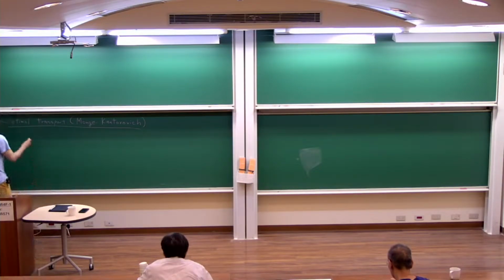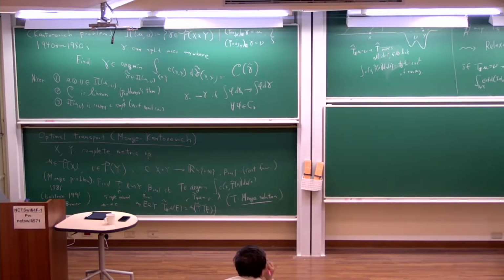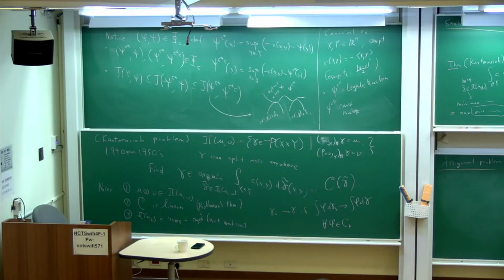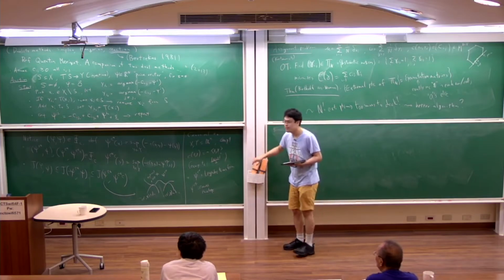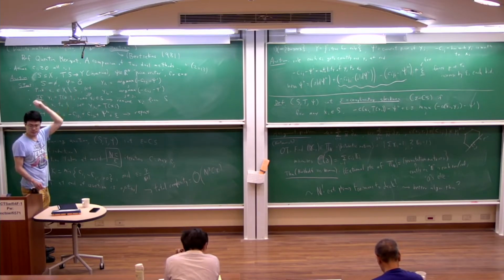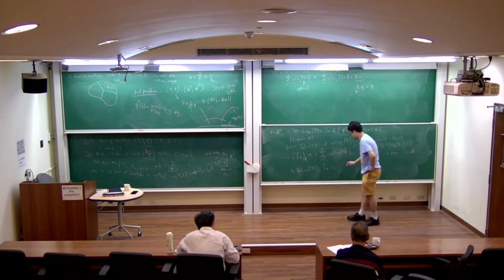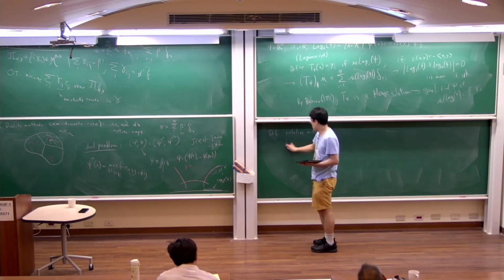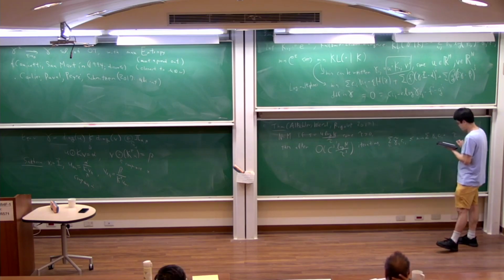20190528 Optimal Transport and Nonlinear Differential Geometry Model for Data Analysis